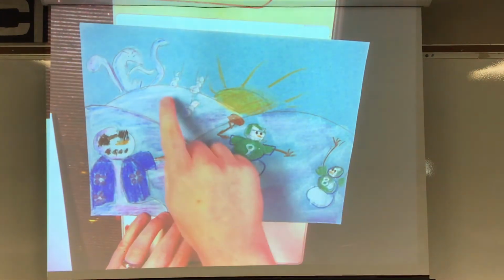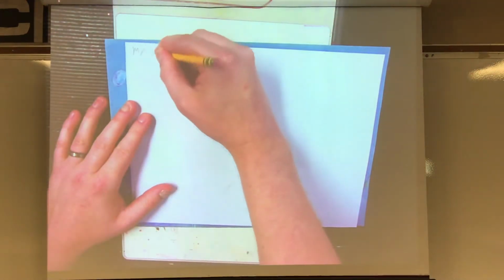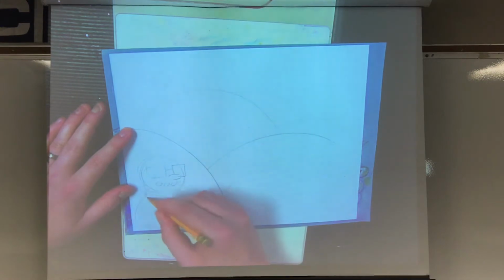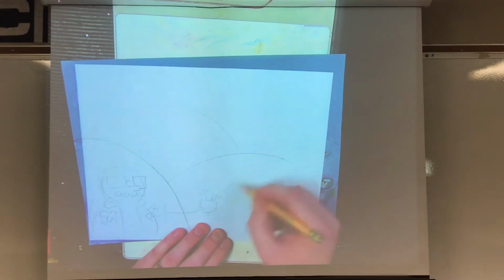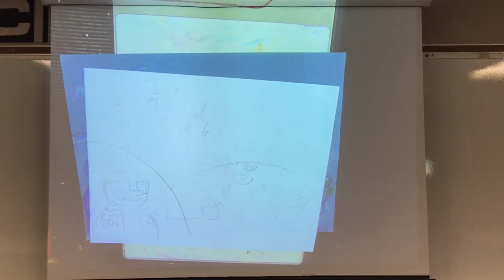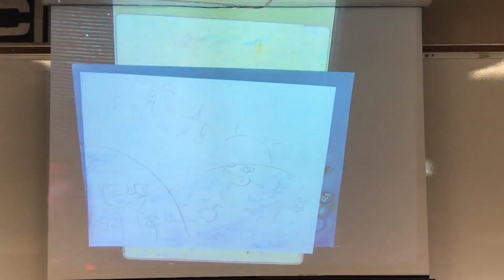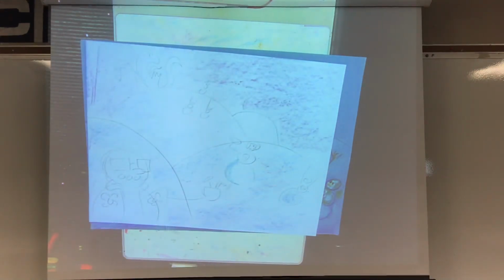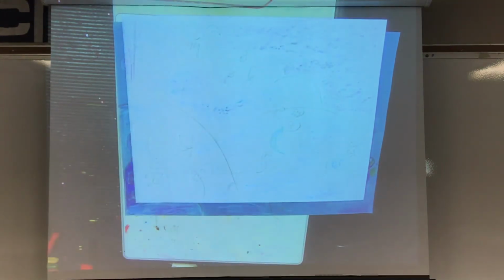Foreground middle ground and background snowman art lesson 5th grade